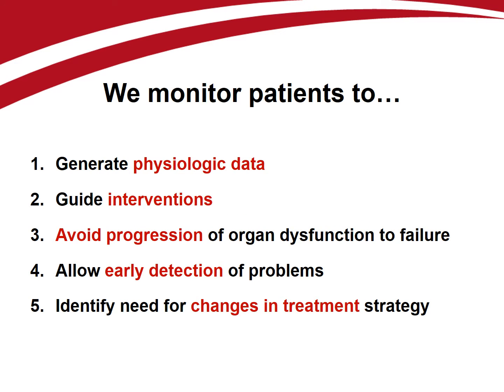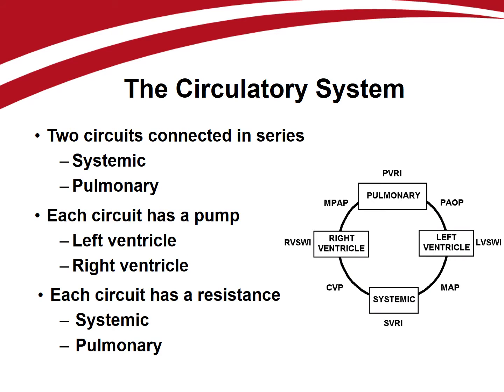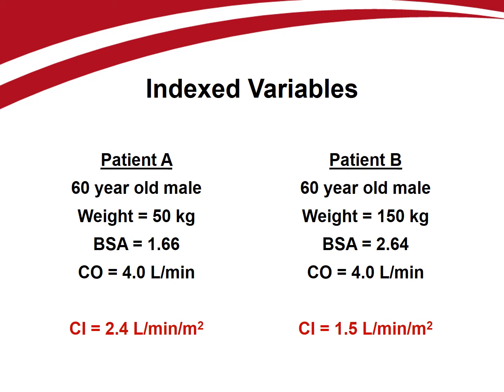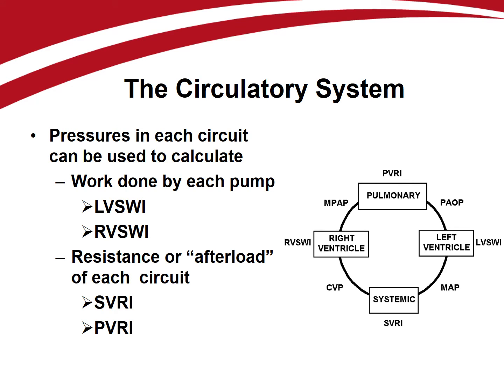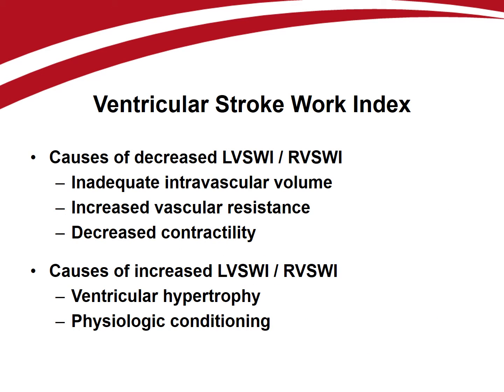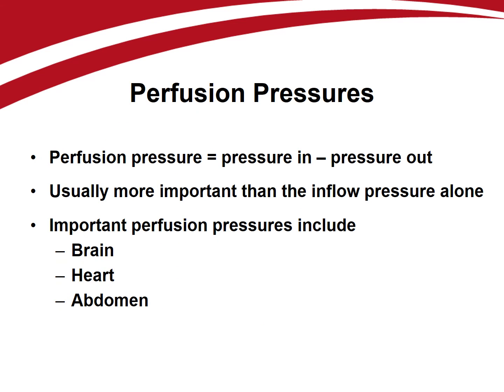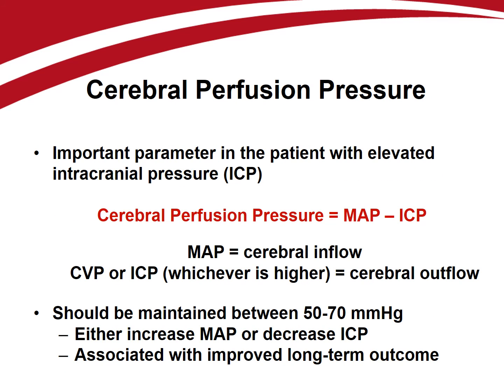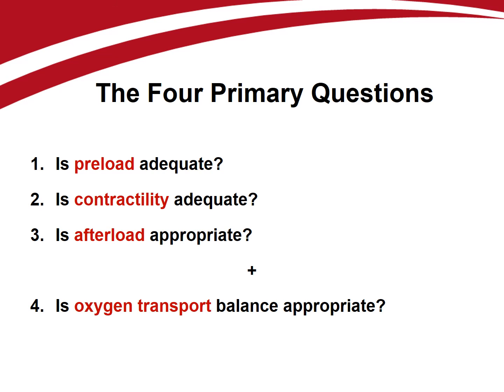Hemodynamic Monitoring: Preload, Contractility, & Afterload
Learn how to answer the three key hemodynamic monitoring questions: "What is my patient's preload, contractility, and afterload?